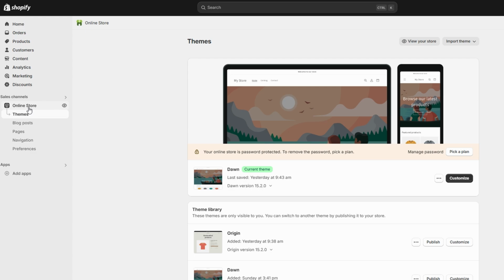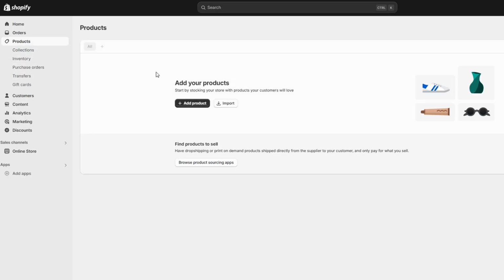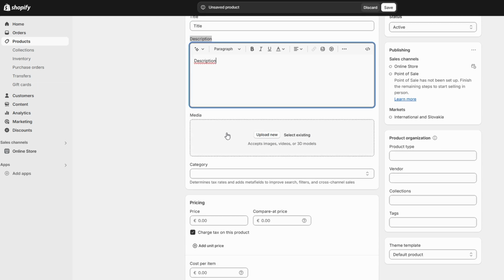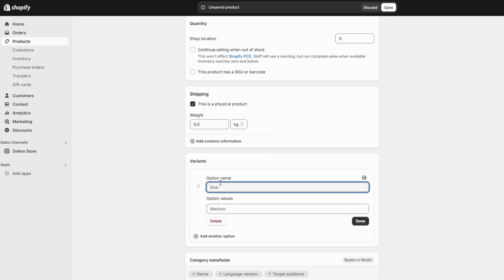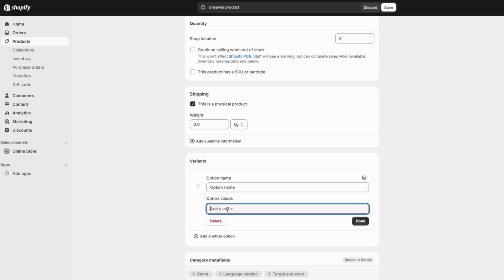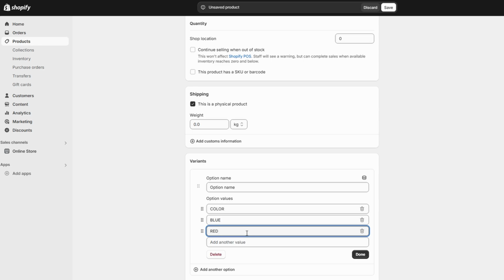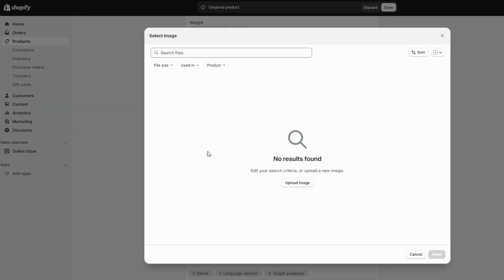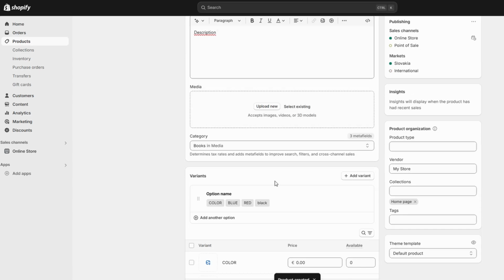How to Add Variants in Shopify - 2025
Here’s a step-by-step guide to adding product variants in Shopify, such as different sizes, colors, and other options:

### Step 1: Open Shopify and Access Products
1. **Log in to your Shopify store** and go to the **Products** section on the left sidebar.
2. Click **Add product** to create a new product or select an existing product to add variants to.

### Step 2: Fill in Basic Product Details
1. Add your product’s **title**, **description**, **images**, **pricing**, **inventory**, and **shipping** information as needed.

### Step 3: Enable and Add Variants
1. Scroll down to the **Options** section.
2. Check the box next to **This product has options, like size or color**.

### Step 4: Set Up Your First Variant Option (e.g., Size)
1. In the **Option name** field, enter a name for your variant type, such as **Size**.
2. Enter the different sizes for the product.
3. Click **Done** to save this variant option.

### Step 5: Add a Second Variant Option (e.g., Color)
1. Click **Add another option** and type in the next variant name, such as **Color**.
2. Add the color options for the product or any other colors available.
3. Click **Done** again to save this second variant.

   - *Tip:* You can add up to 3 variant options and create up to 100 unique combinations of these options for each product.

### Step 6: Customize Each Variant’s Details
1. Shopify will automatically generate combinations of each option.
2. For each combination, you can:
   - Set unique **prices**.
   - Adjust the **quantity** and **SKU** for tracking inventory.
   - Add specific **images** for each variant if desired.

### Step 7: Save Your Variants
1. Once you’re satisfied with all the variants and their settings, **click Save**.

### Step 8: Review and Publish
1. Preview your product page to see how the variants display and ensure that customers can select options like size and color.

And that’s it! You’ve successfully added product variants in Shopify.

May include add variants in shopify
how to add variants in shopify
how to bulk add variants in shopify
how to add colour variants in shopify
how to add different description for variants in shopify